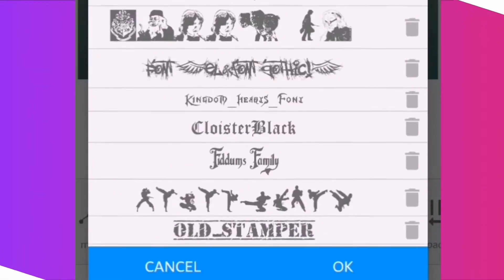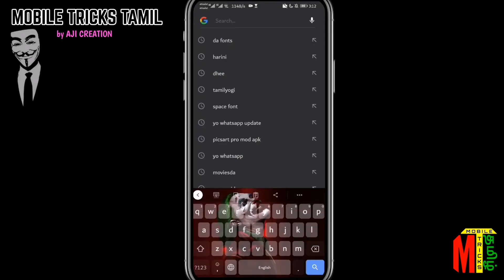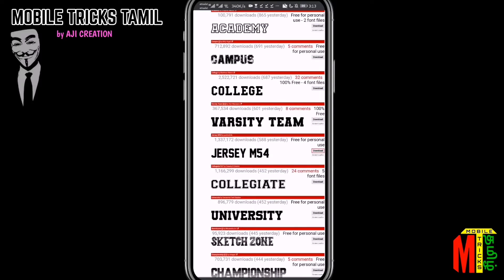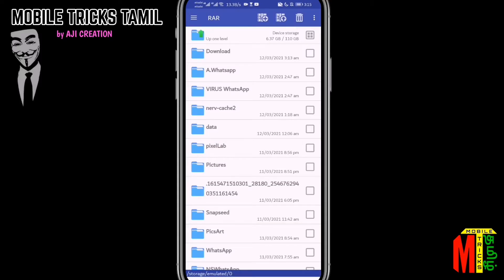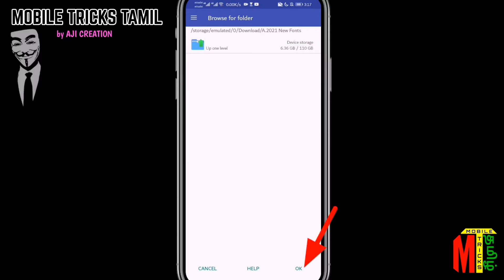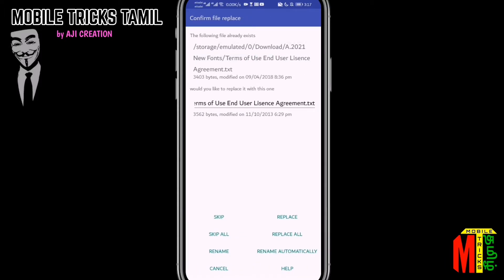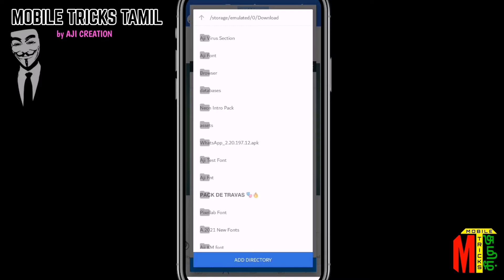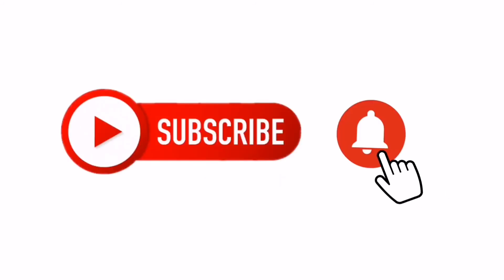How to add Fonts in Pixellab 😍|| Add Custom Font in Pixellab || Latest Update version Pixellab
~ How To Add Custom Fonts In Pixellab App & Unlimited New Style FONTS Download and import to Pixellab in Tamil (2021).

[➠𝗙𝗢𝗡𝗧𝗦 𝗜𝗠𝗣𝗢𝗥𝗧 𝗩𝗜𝗗𝗘𝗢 𝗟𝗜𝗡𝗞⬇️ ]

|::::::::::::: lll ::::::::::::|